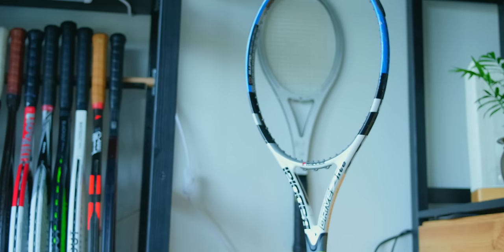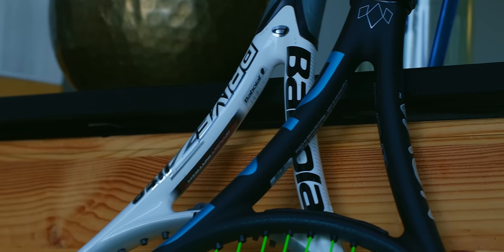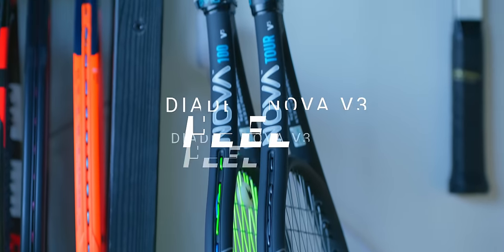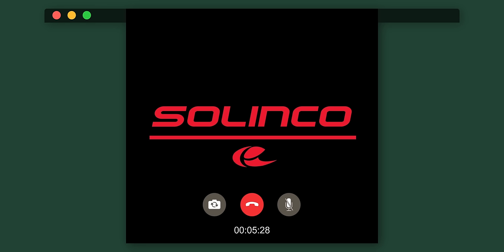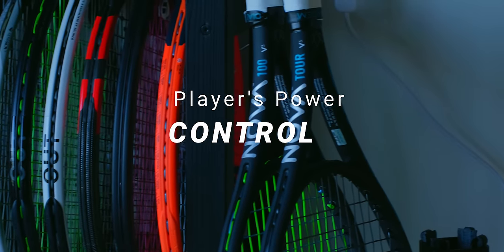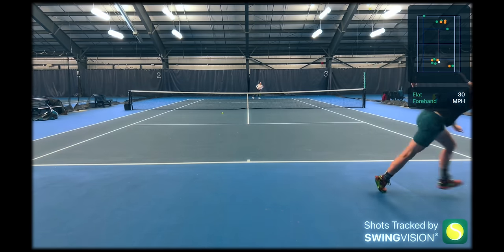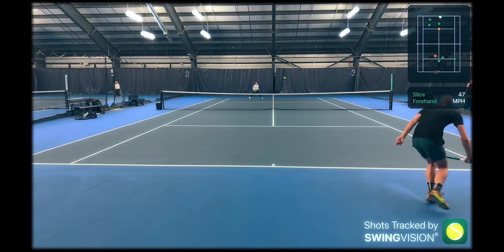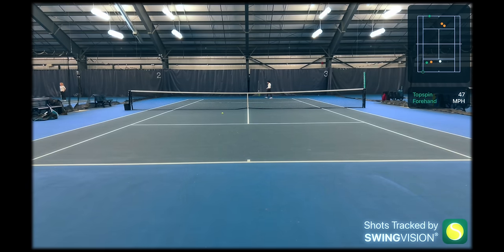Searching for the BEST Power Racquet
What is the best power racquet? Review of the Diadem Nova V3 and the Nova Tour. Are they better than the Yonex EZONE 100 or the Babolat Pure Drive?

00:00 What I Want in A Power Racquet
01:31 A New Contender
02:21 Why the Nova Feels so Good
03:45 Market Analysis
04:59 Power, Spin and Stability
06:24 Control
06:59 The Nova Tour
08:21 Player Recommendations
09:19 String Setups
10:44 Final Thoughts